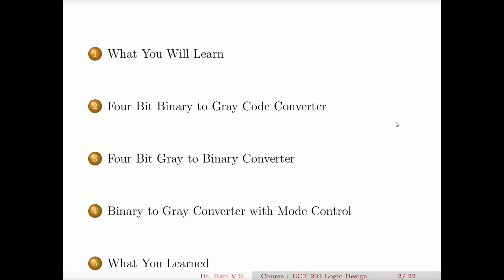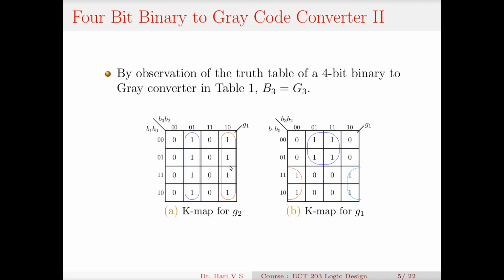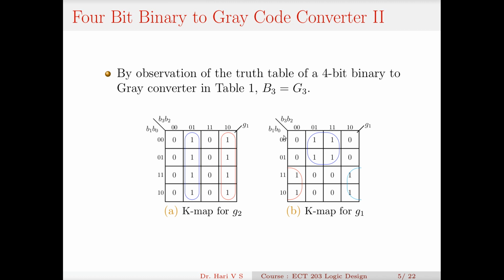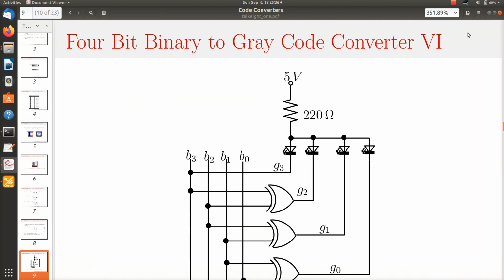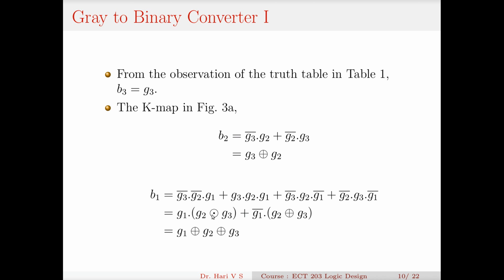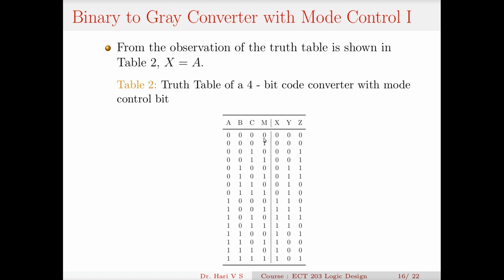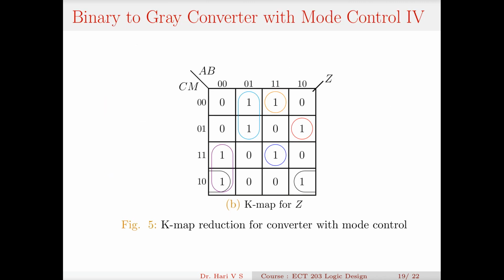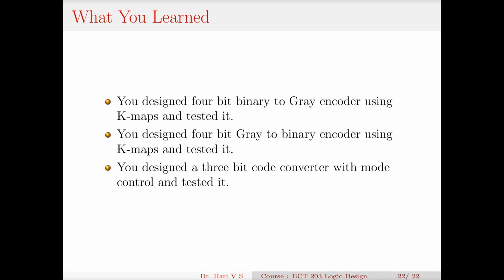Code Converters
The designs of Four bit Binary to Gray, Gray to Binary converters and three bit converter with mode control, as examples of four variable K-maps, are detailed in this video.